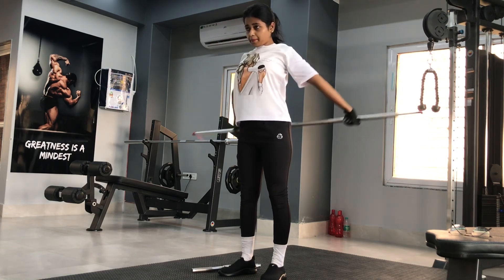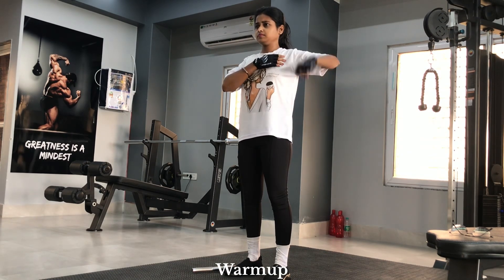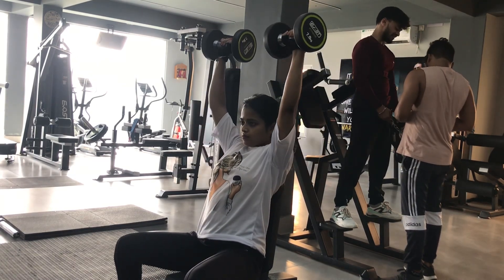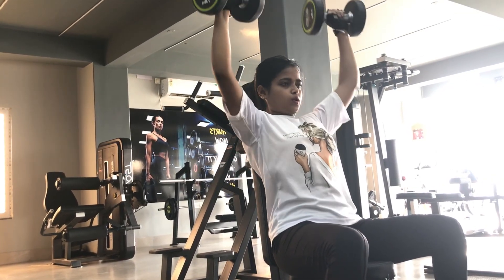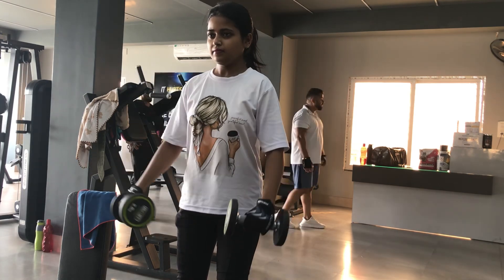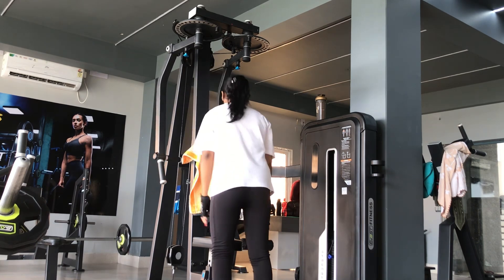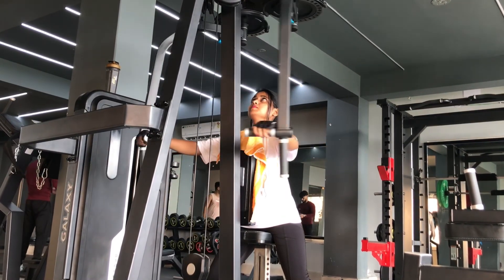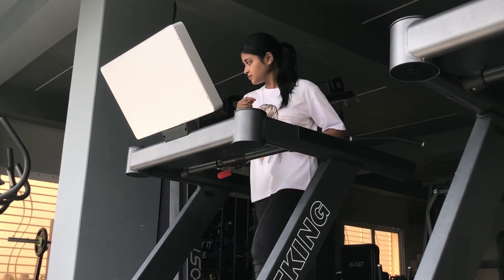WINTER ARC : EP 8 | Shoulder Gains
Shoulder workout for girls